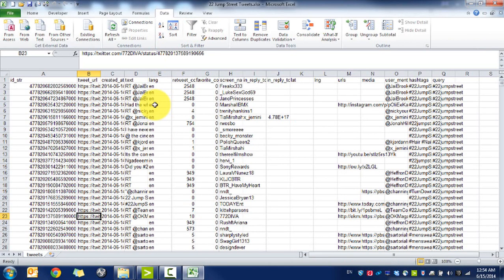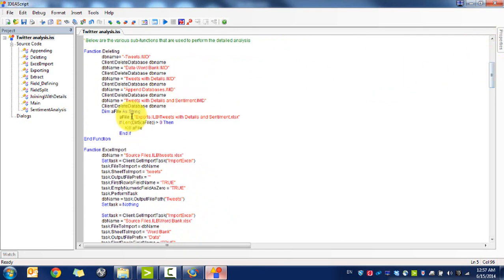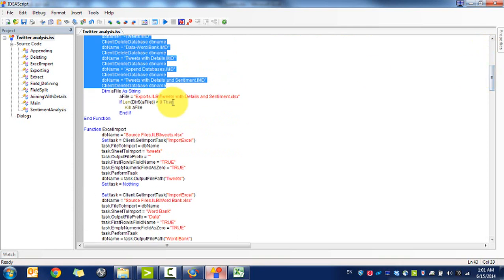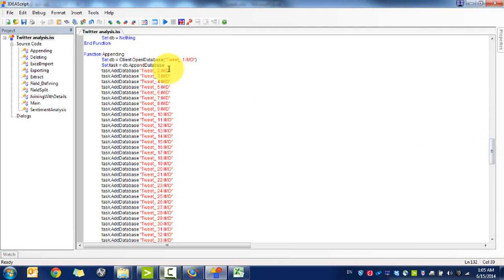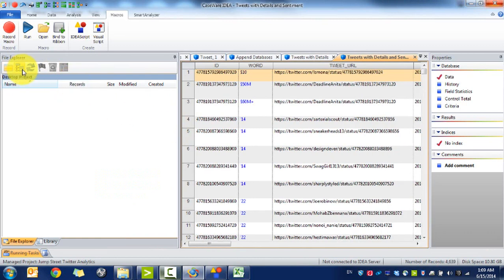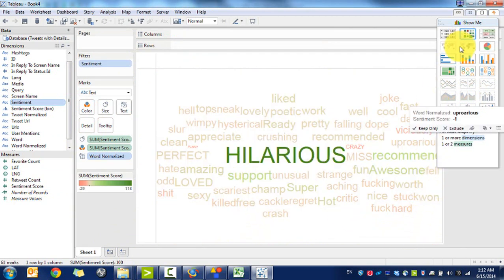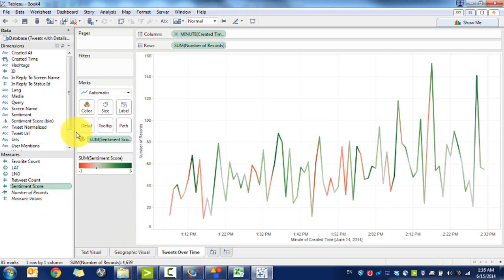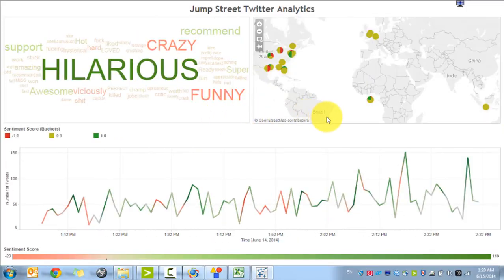IDEA and Tableau Workshop - Twitter Analytics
In this video, I show how you can analyze twitter data using IDEA and Tableau. I analyzed twitter data for 22 Jump Street the movie.